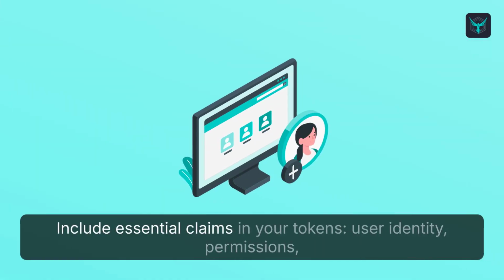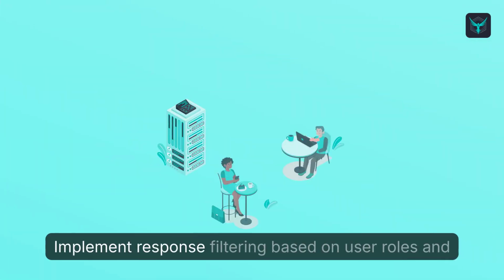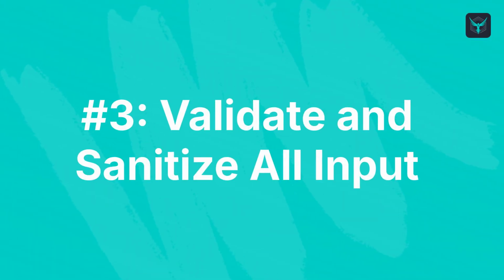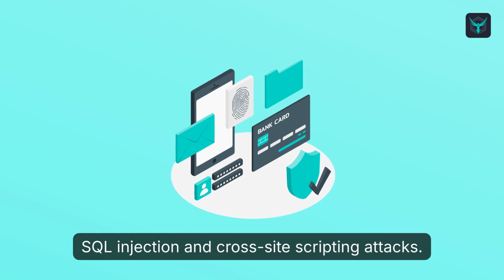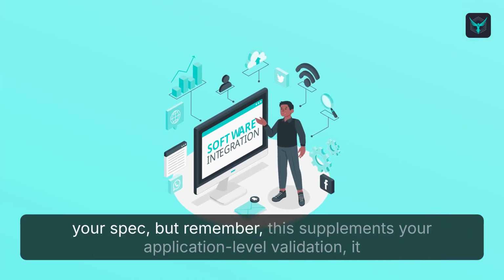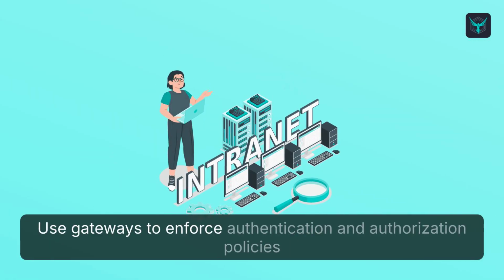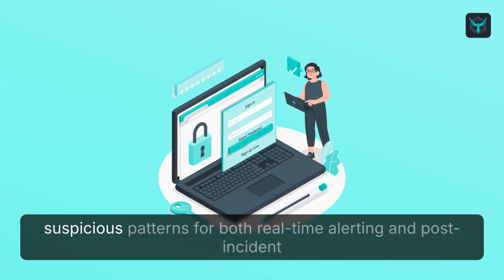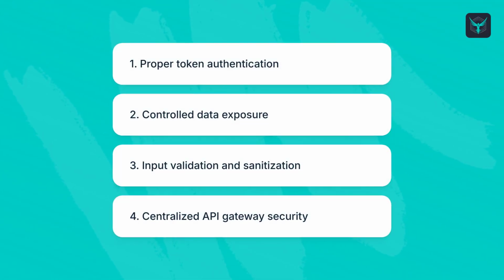REST API Security Best Practices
Secure your REST APIs with these four essential best practices designed specifically for RESTful architecture and stateless HTTP communication. For foundational security practices that apply to all API types, watch our API Security Best Practices video

What You’ll Learn:
00:00 Introduction to REST API security best practices
00:33 1) Implement token-based authentication properly
01:30 2) Control data exposure in responses
02:19 3) Validate and sanitize all input
03:06 4) Use API gateways for centralized security
04:07 How to secure REST API in summary

StackHawk integrates directly into CI/CD pipelines to test REST APIs alongside GraphQL, gRPC, SOAP, and more to help you find and fix vulnerabilities before they reach production.